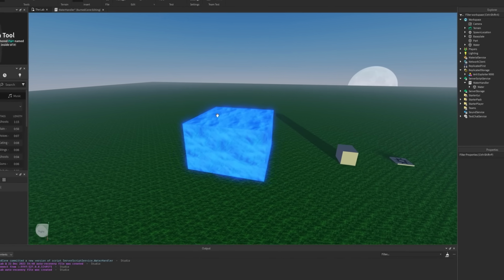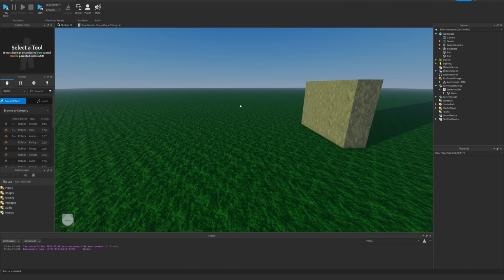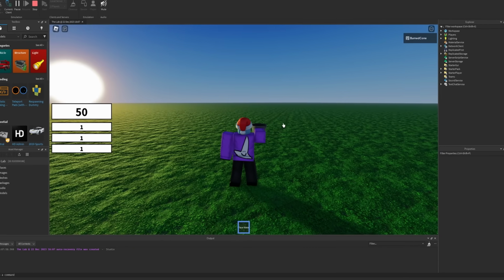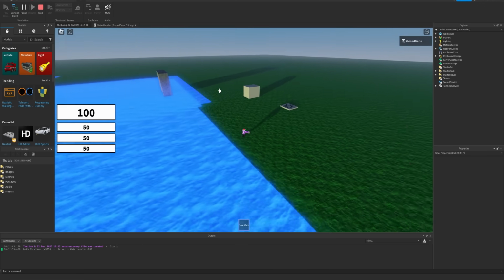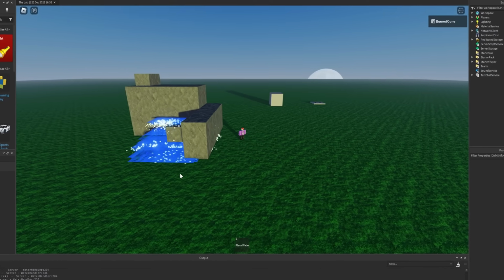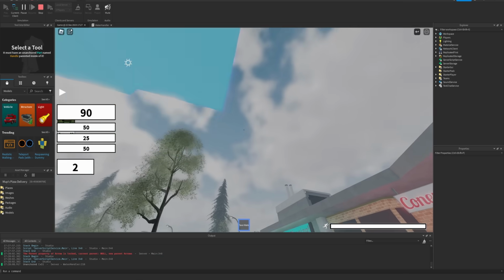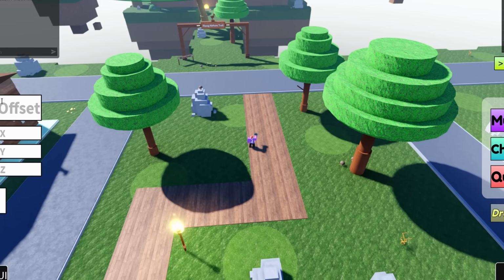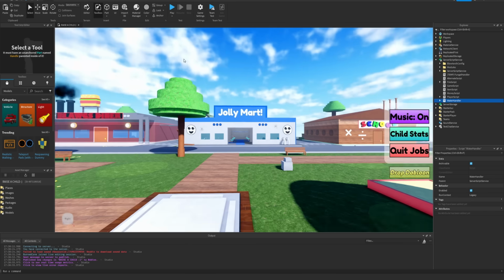Coding realistic water physics into roblox…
This is actually my best creation. I haven't seen this done before so I thought I'd give it a shot! Let me know what else I should make.